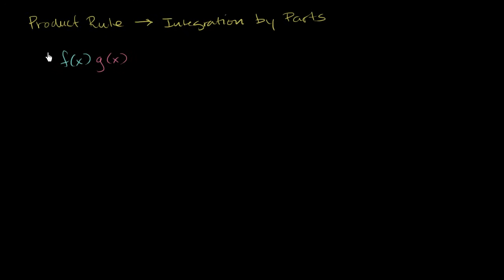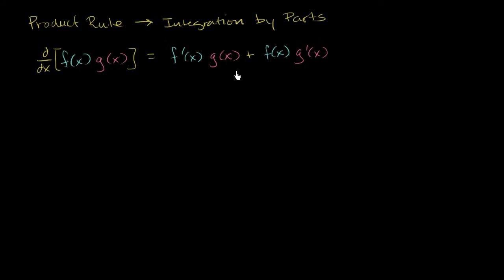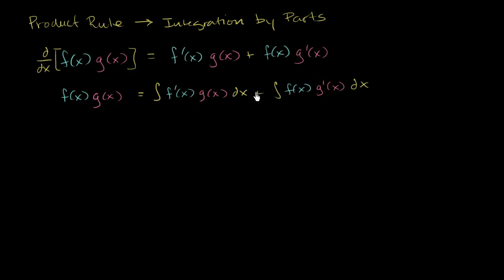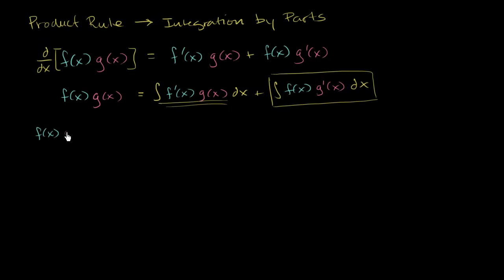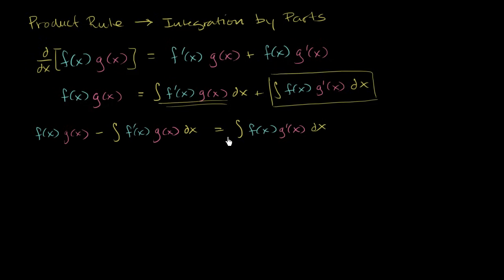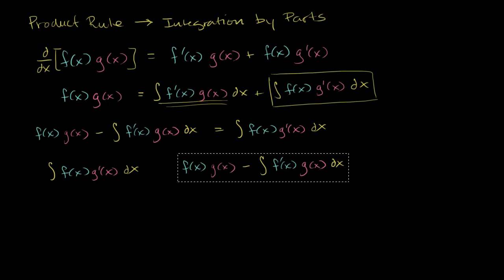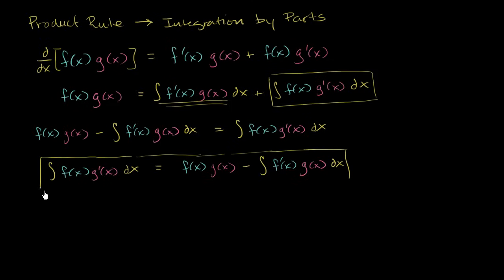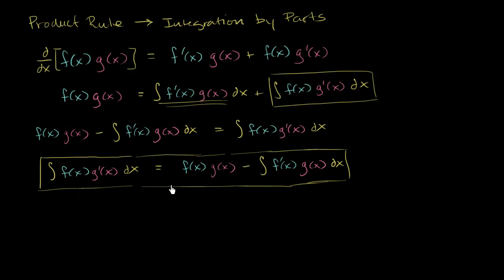Integration by parts intro | AP Calculus BC | Khan Academy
By looking at the product rule for derivatives in reverse, we get a powerful integration tool. Created by Sal Khan.